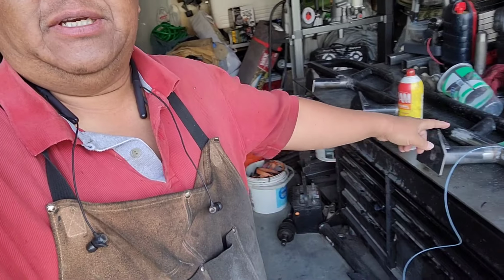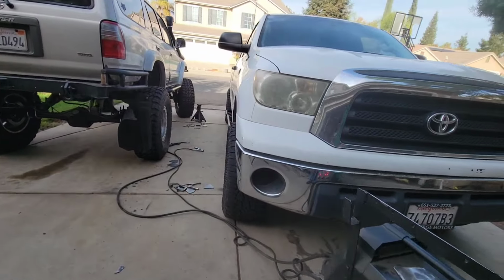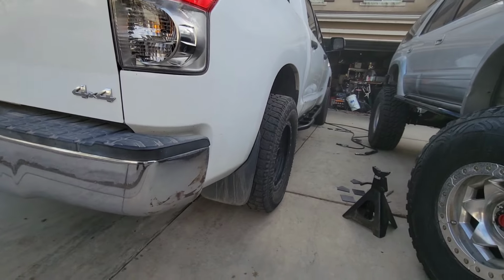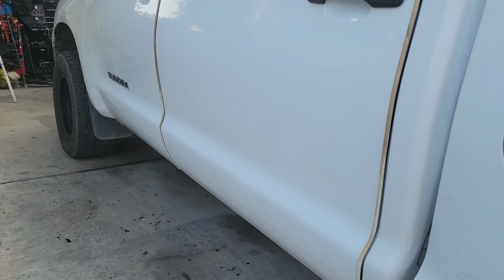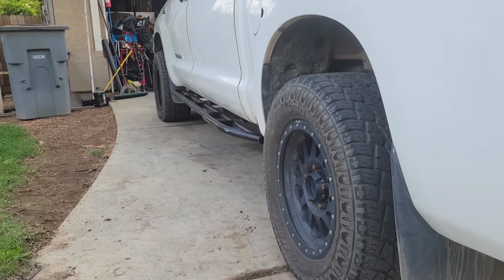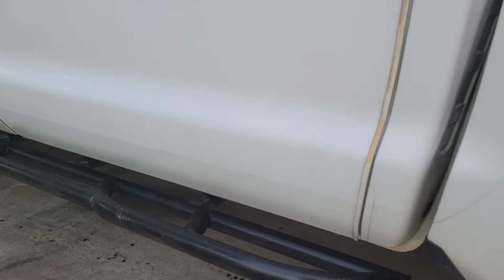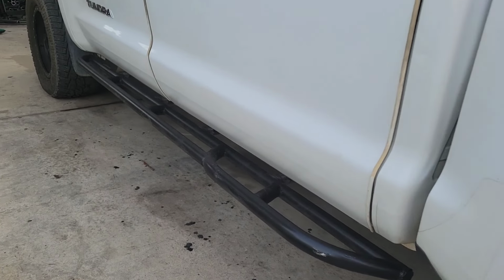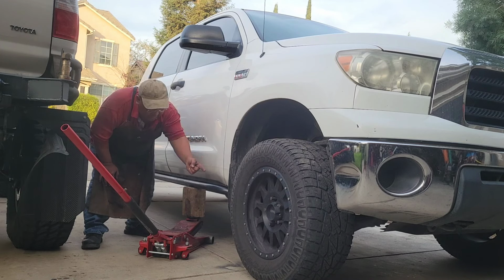2nd Gen Tundra Custom Rock Sliders Install